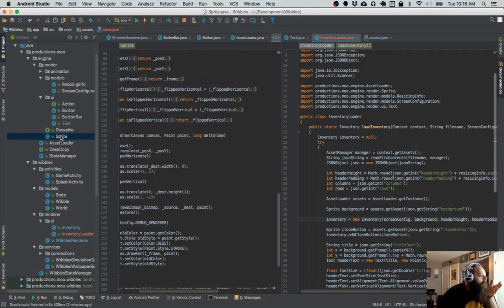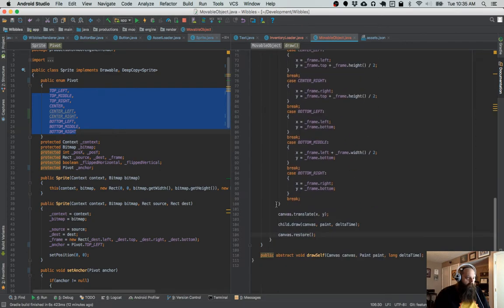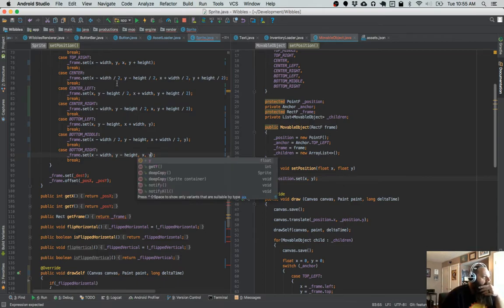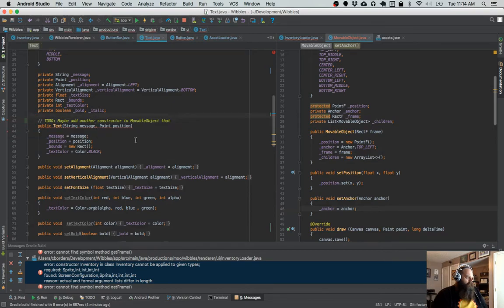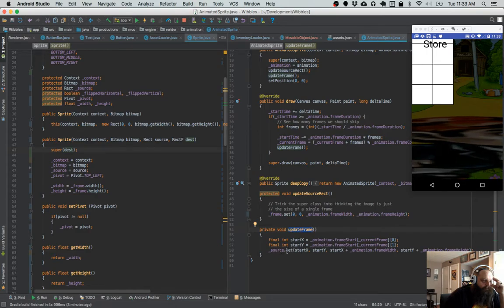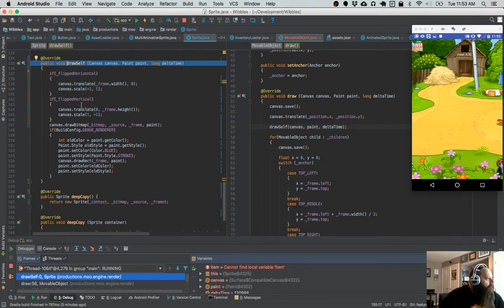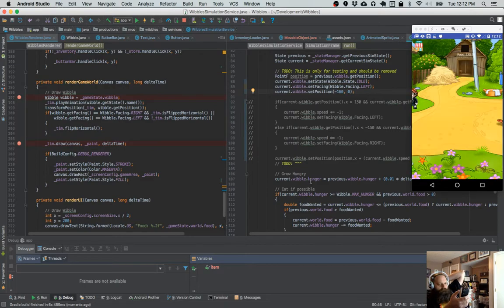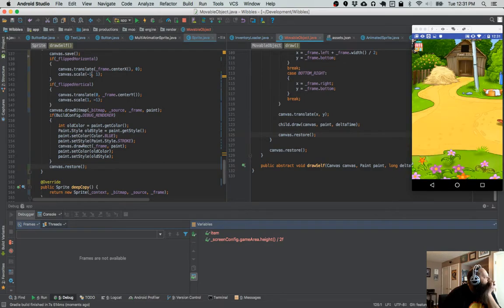Stream Day 3 - Completely Rethinking the Rendering System Part 1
I'm working on a mobile game and wanted to share some of the progress that I'm making. In this stream I completely rethink the way I'm rendering sprites and work through some of the bugs that introduced.